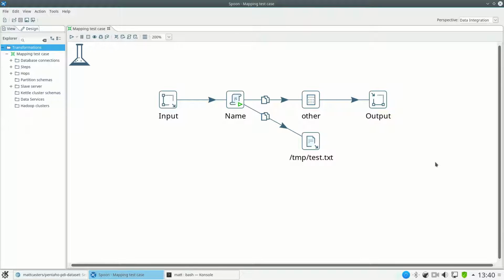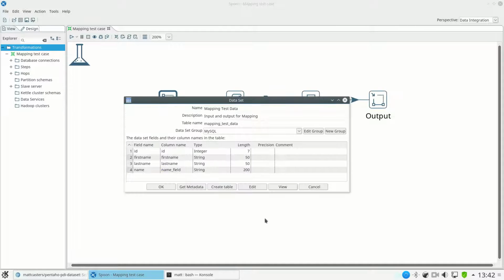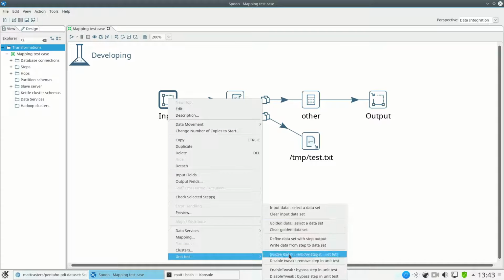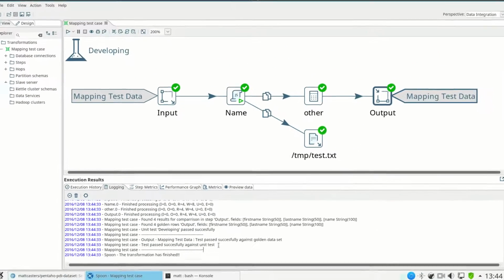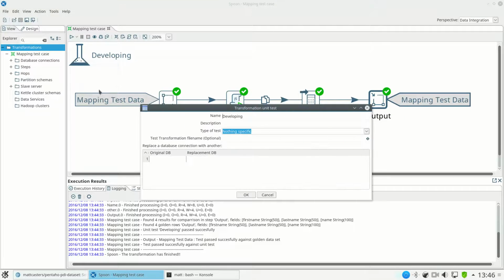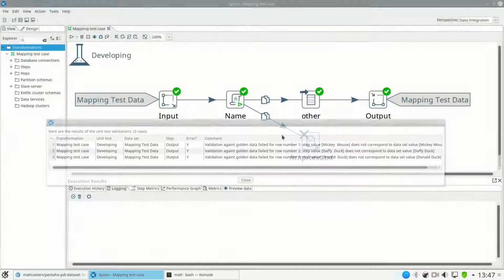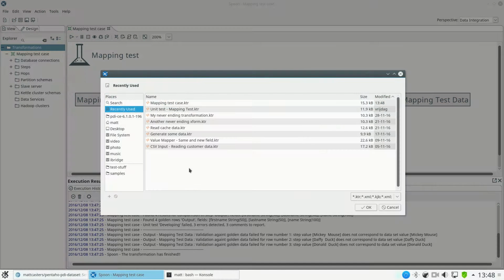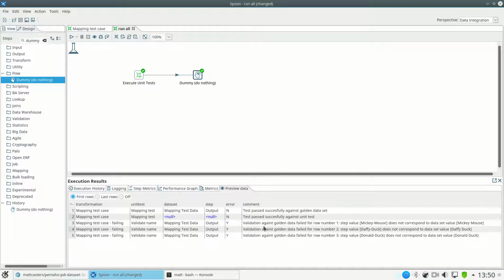PDI TDD 20161208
Further update of the Pentaho Data Integration dataset plugin.

Please help us to further this project along by giving feedback, by trying it out yourself, by helping to document, code, reflect, roast, insult, ... It will all help us to improve the software.

Thank you for your interest in Pentaho.